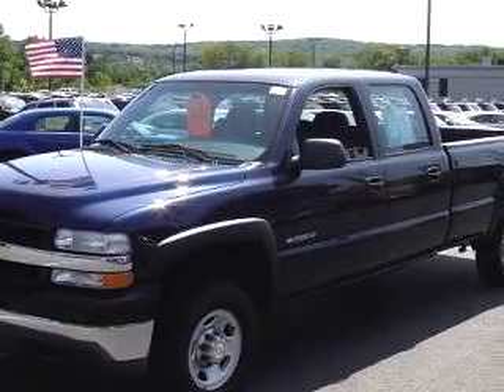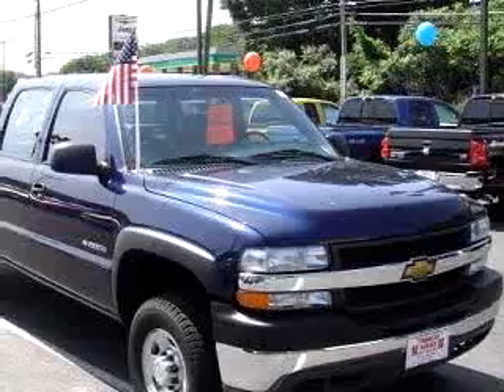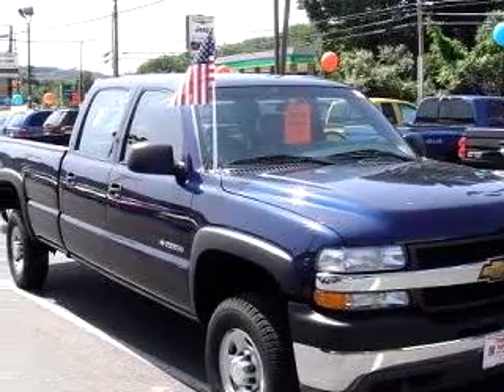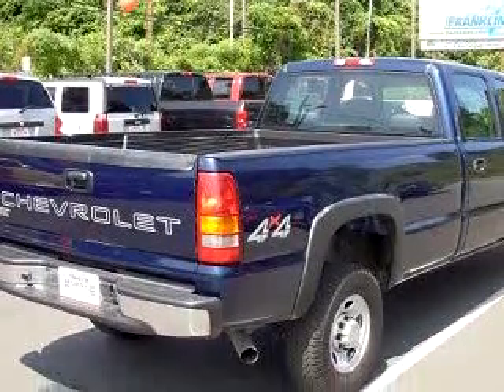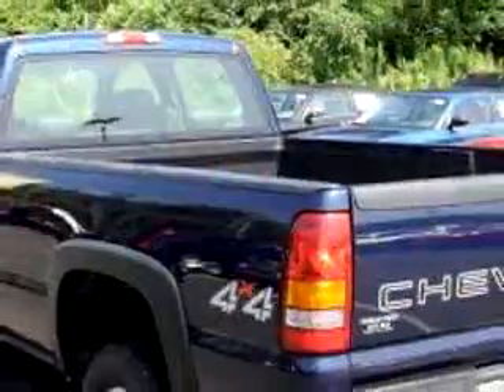SOLD - 2002 Chevrolet Silverado 2500 07461 Franklin Sussex A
315 State Route 23 North

2002 Chevrolet Silverado 2500

 43,992 Miles

VIN - 1GCHK23U02F221430

false knows you want more than just a car. You have a purpose for your vehicle. Check out this dark  Blue 2002 Chevrolet Silverado 2500 Hd Long Be, equipped with an 8 Cyl. engine  and an automatic transmission with  only 43,992 miles. Enjoy this utility truck with features like Driver Side Air Bag, Passenger Side Air Bag, Tilt Steering Wheel, Cruise Control, Bed Liner, Tinted Glass, Beverage Hold...